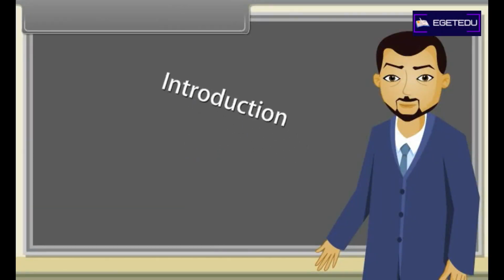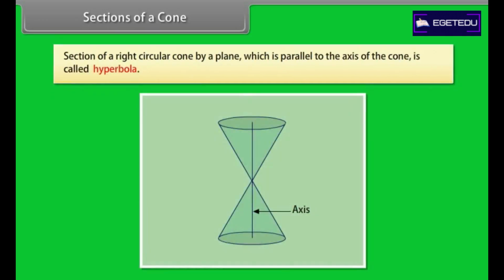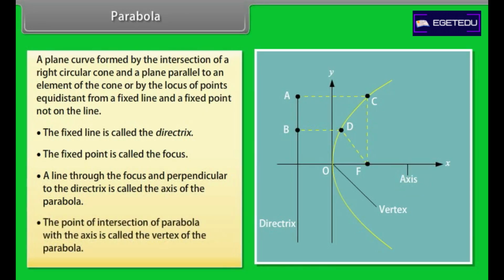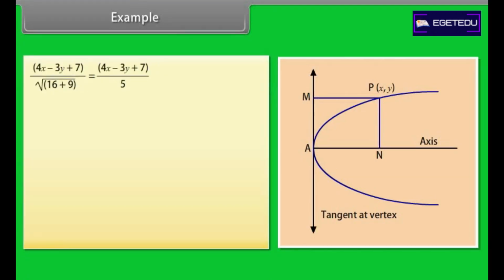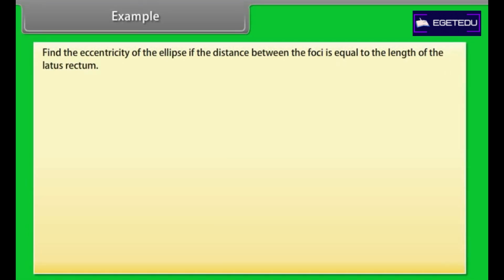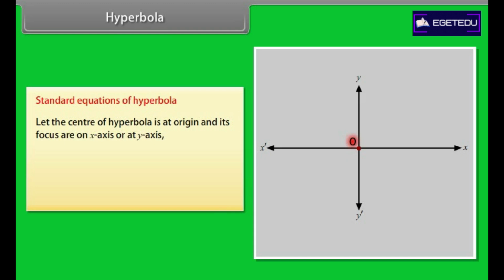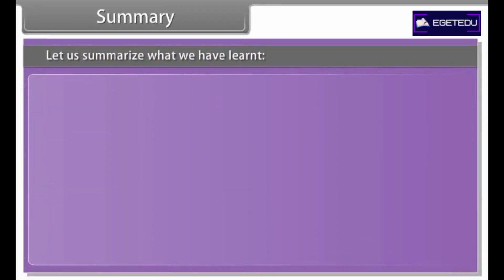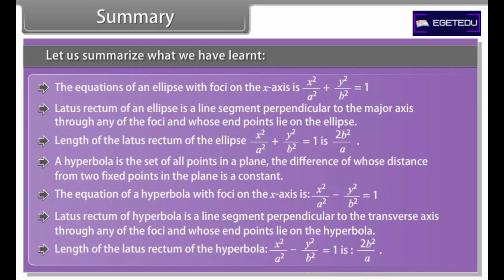15 Conic Section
1.Find the equation of the circle which passes through certain points with given centre.
2.Find the equation of parabola with the help of given parameters and locate the coordinates of its focus, and axis.
3.Find the equation of the ellipse with the help of given parameters.
4.Find the equation ofthe hyperbola with the help of given parameters.